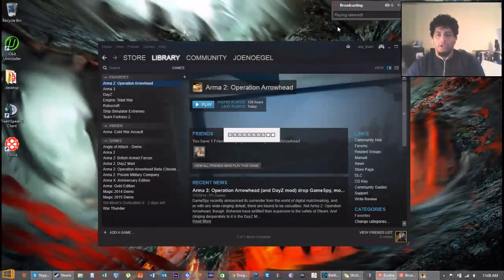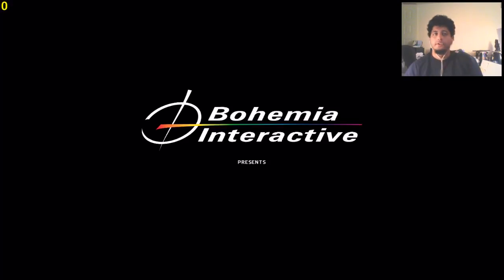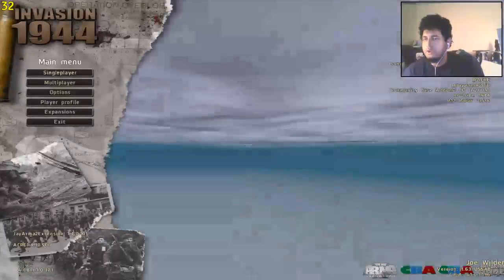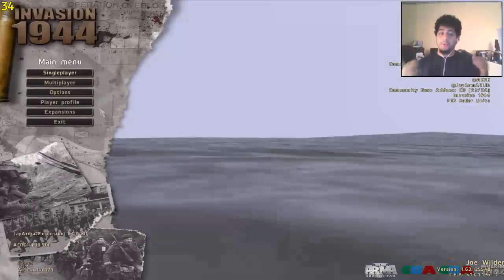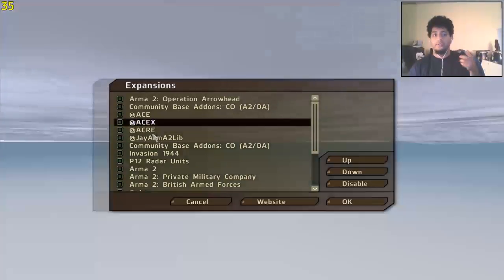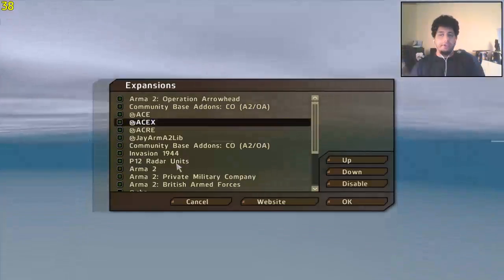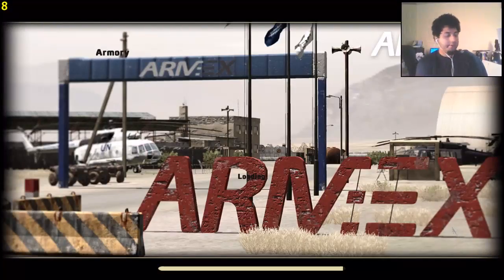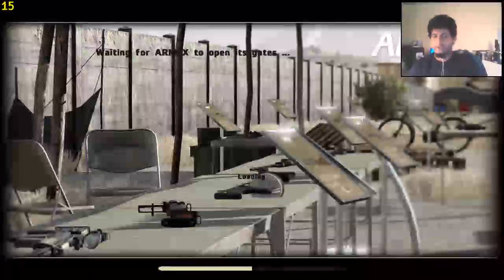Playing Arma 2 OA